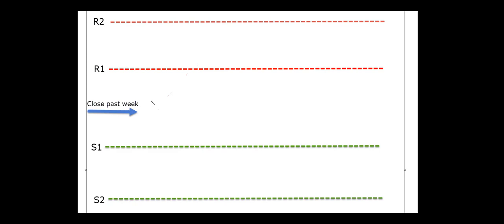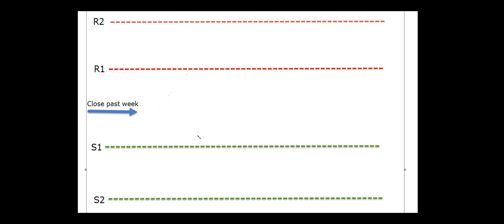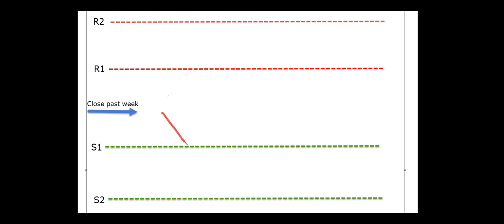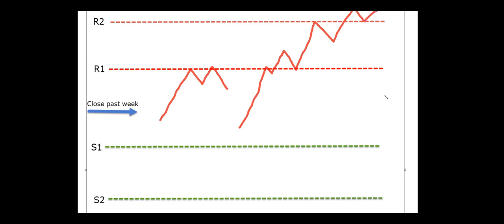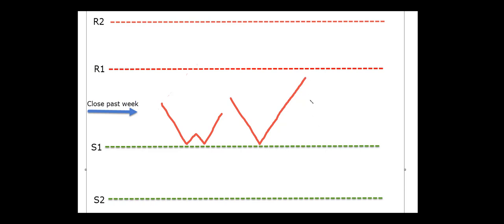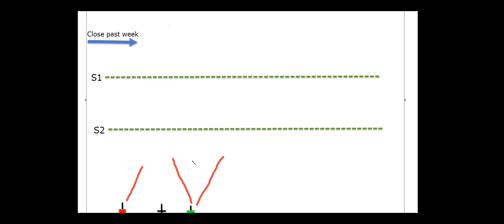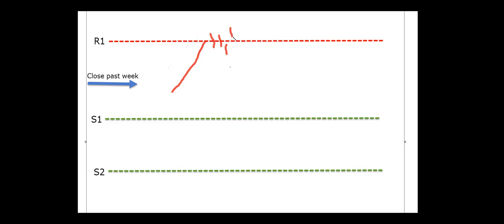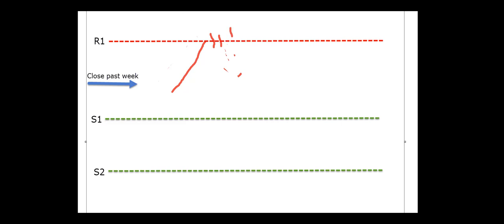How To Trade And Profit Using Support And Resistance Levels In The Forex Markets (2019)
Learning how to trade Support And Resistance Levels In The Forex Markets is a powerful skill that can really take your trading to the next level.

In this video you'll learn some of the core things you need to know to use support and resistance levels to day trade and swing trade the currency markets.

Each weekend I publish a list of what I call my "Profit Zones" which are based on my own support and resistance levels that I come up with.

I like to look at all of the following to come up with my support and resistance levels:

1.  Big round numbers like 1,3000,  127.50, 0.9900
2.  Major highs and lows off of 4 hour, daily and weekly charts
3.  Fibonacci levels
4.  200 period moving average
5. Price patterns
6. Consolidation